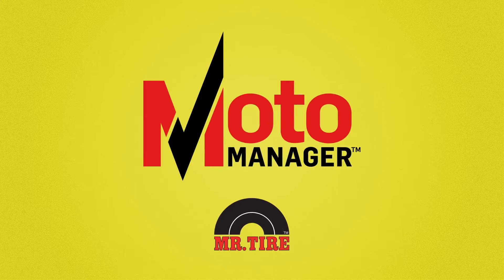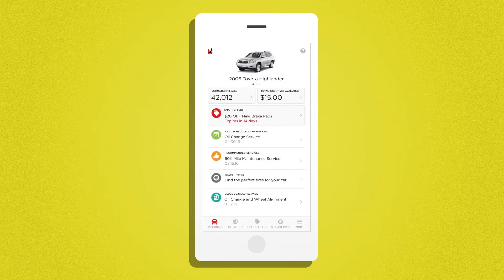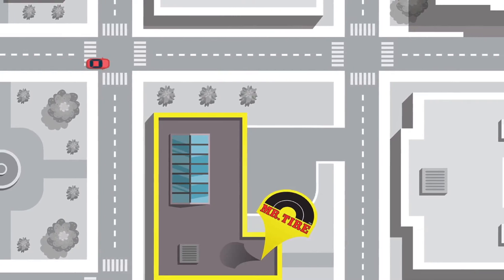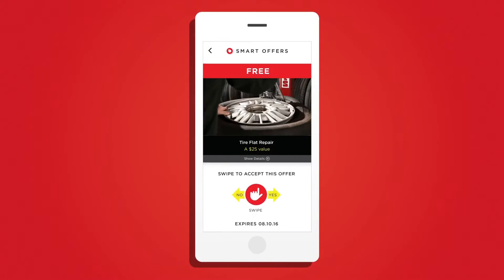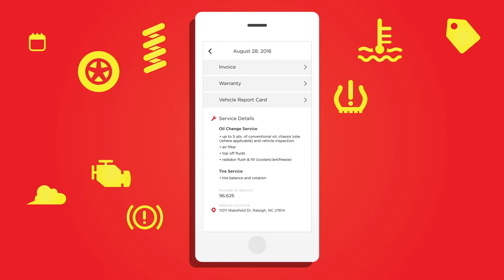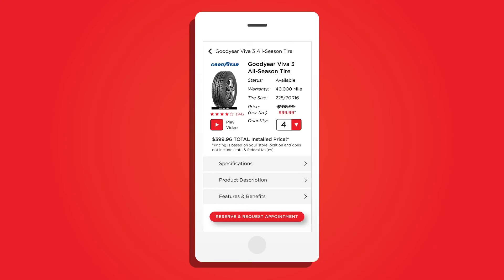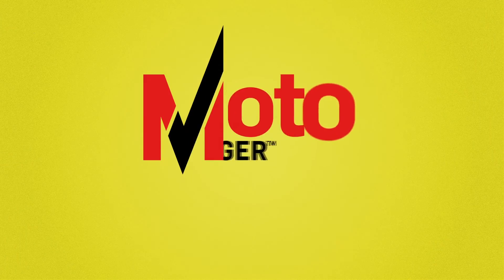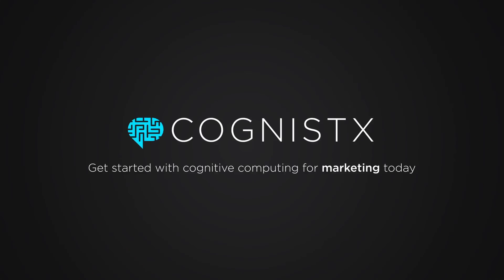Cognitive Computing for Retail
At Cognistx, we’re helping retailers adopt cognitive computing to drive business. Meet a new cognitive-powered app that’s changing the customer experience. Using our SmartCognitives Engine™ it harnesses the full power of customer data to create intelligent, individualized offers specifically designed for each customer.

Introducing MotoManager™: it’s how we’re helping Mr. Tire reach their hundreds of thousands of customers as true individuals, drive incremental revenue, convert data into insights and lead the cognitive revolution in the automotive industry.